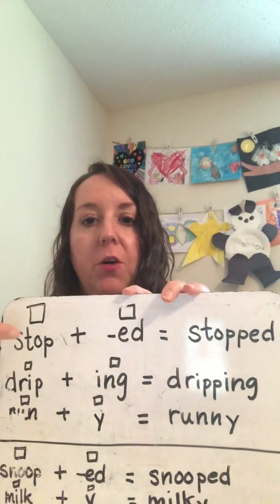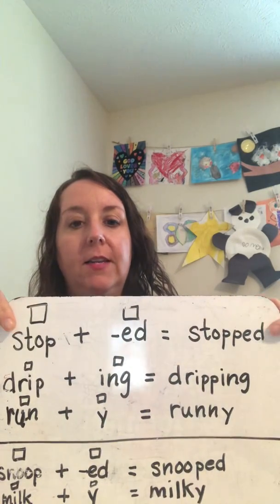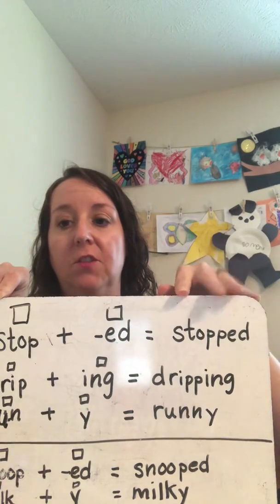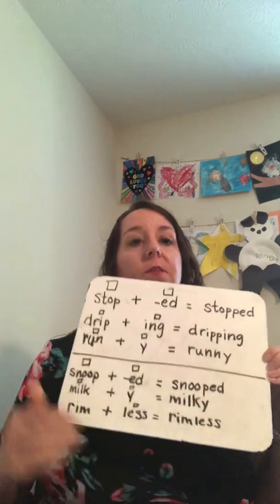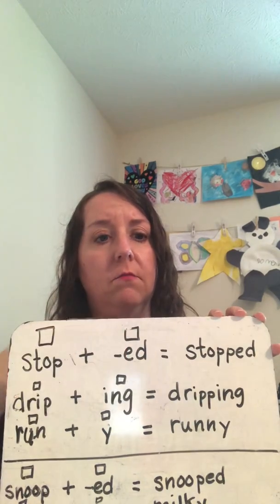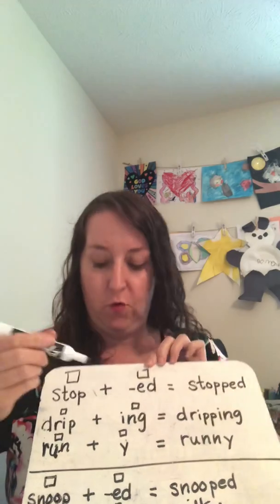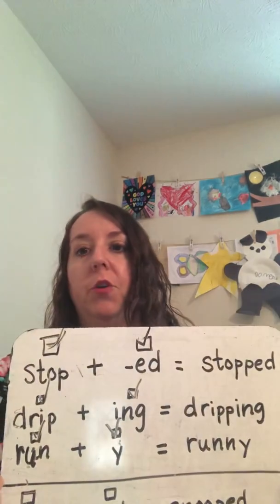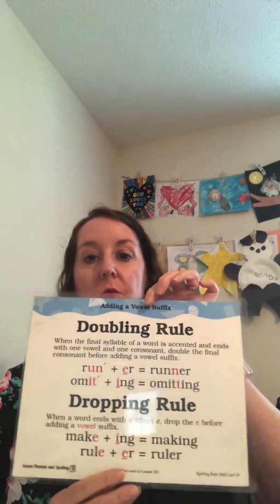Saxon Phonics Lesson 103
The Doubling - Rule Part 1